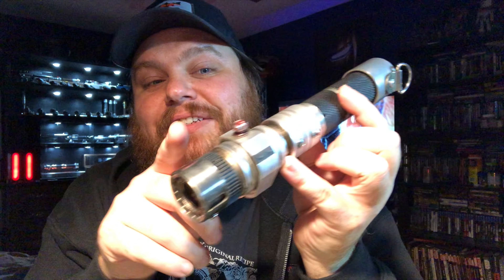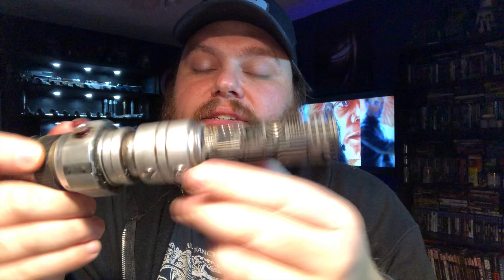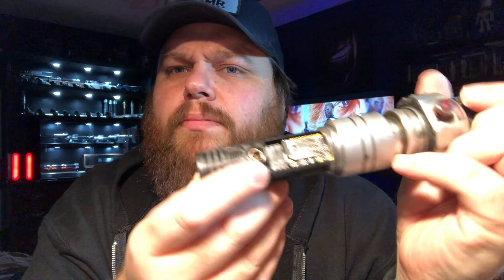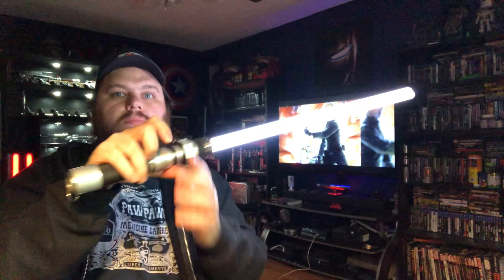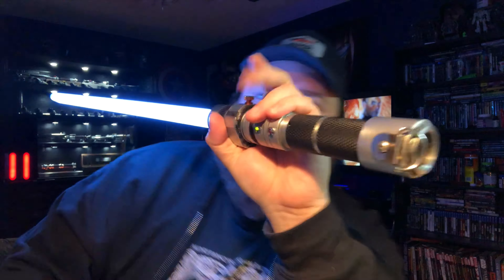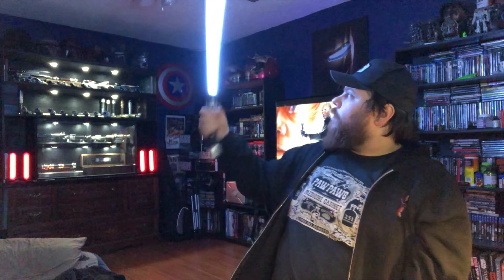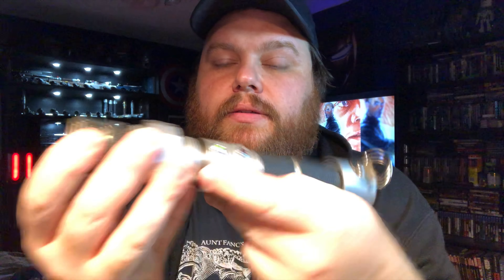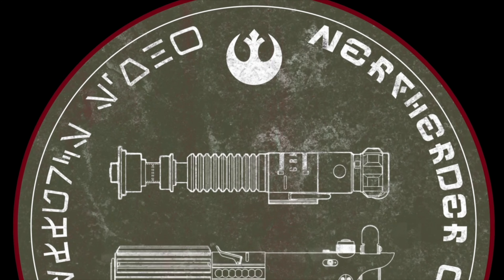My latest Scratch and Dent Corran Horn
Saberforge scratch and dent parts/misc scrap
28mm Smugglers Outpost elite speaker
CFX
Tcss neopixel connector
custom design/printed/painted chassis by me